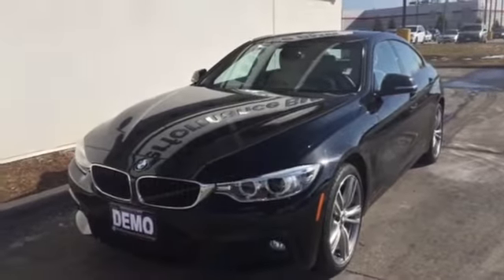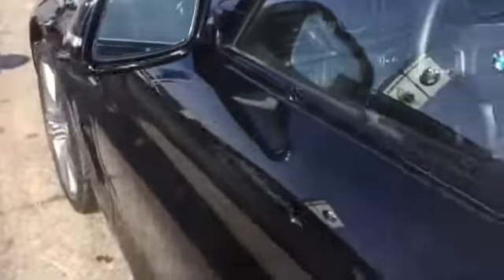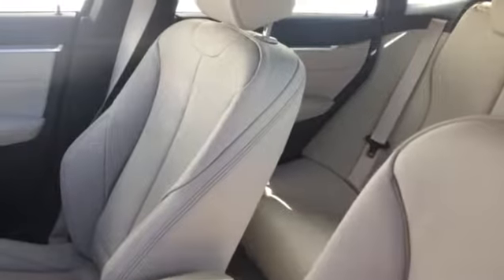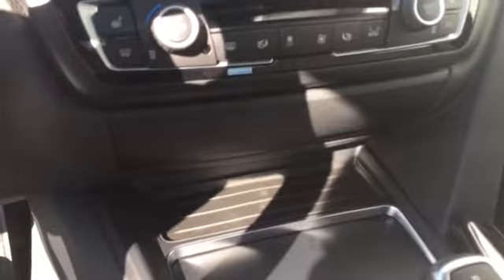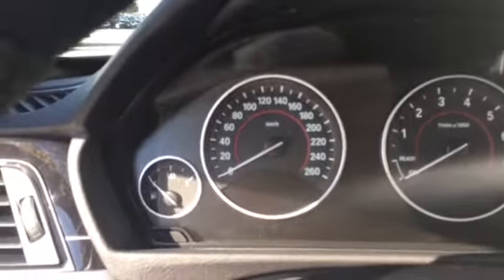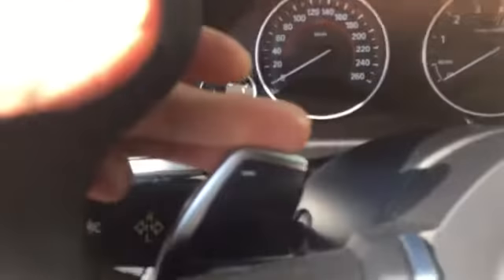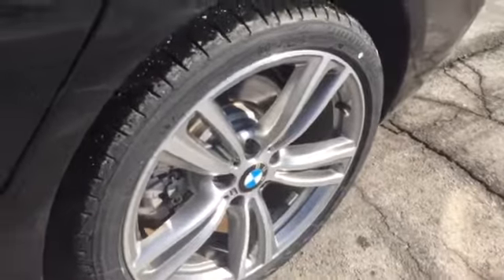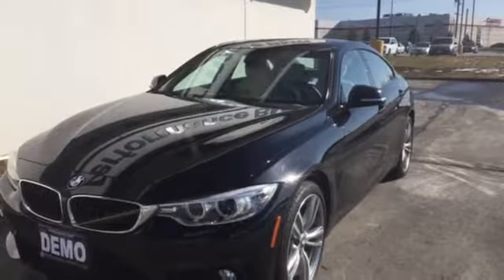2016 435i xDrive Gran Coupe For Matt